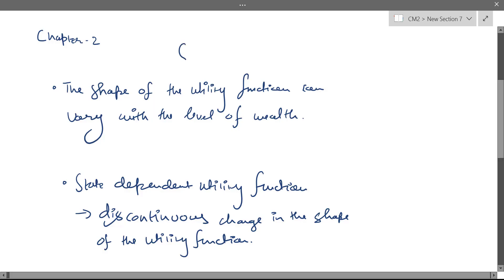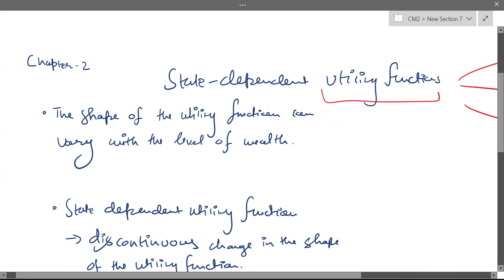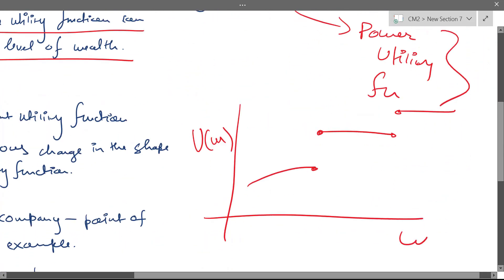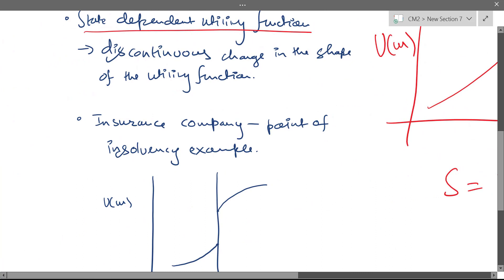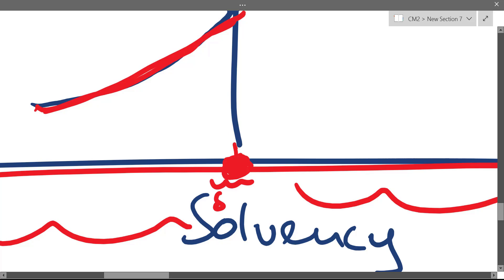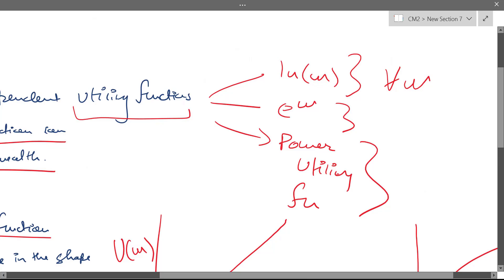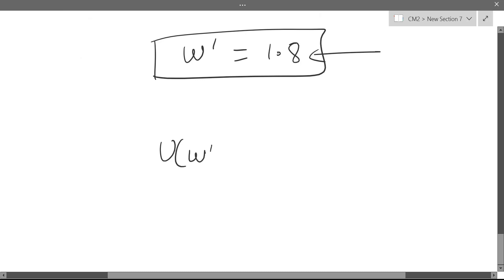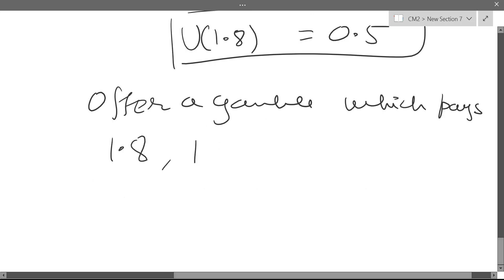CM2: Utility Theory - State Dependant Utility Functions